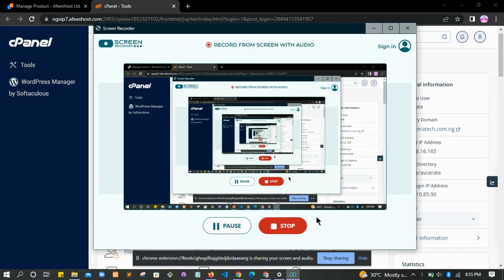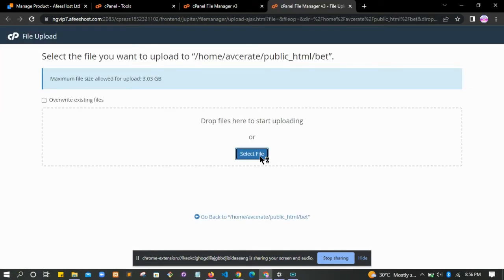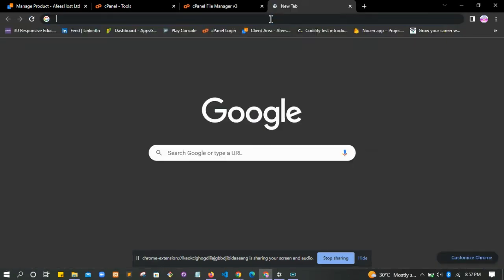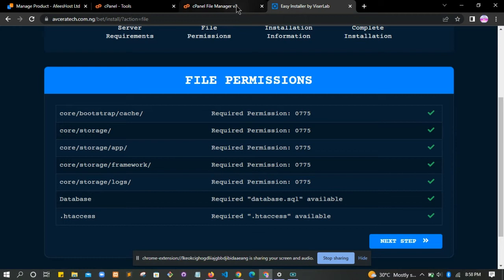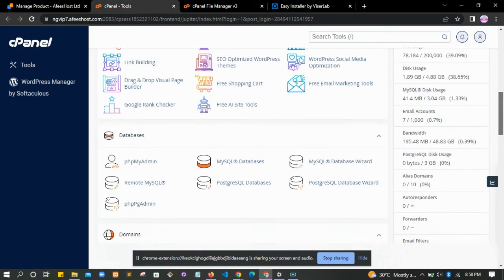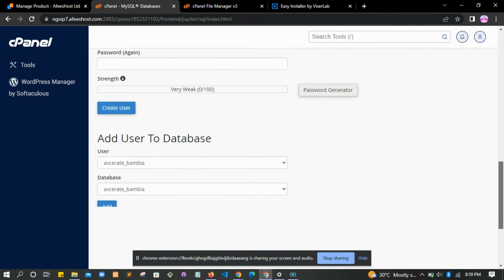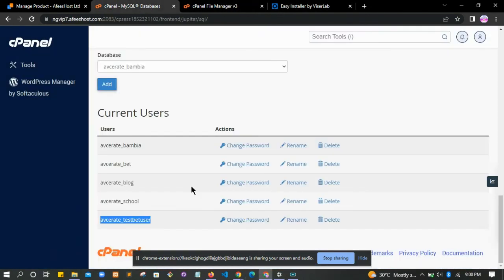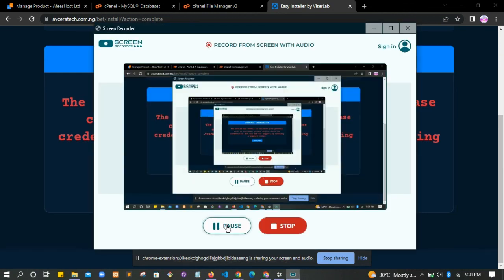How to Install the betlab script on your hosting account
Are you looking for a complete Betting solution system for your business, then you are in the right place. No need to pay thousands of dollars to hire developers to build your online Shopping Betting Website. BetLab may assist you to handle unlimited Users, Unlimited bets, categories, able to accept payment via cards, cryptos, and mobile money. the ready-to-go solution, it takes only a few minutes to set up your website with our system. we are also here to provide you best support, installation, and customization if you need it. hurry up, get your copy and start your products Based Sports Betting website.

in this video we will walk you through on the steps to install betlab on your hosting account online